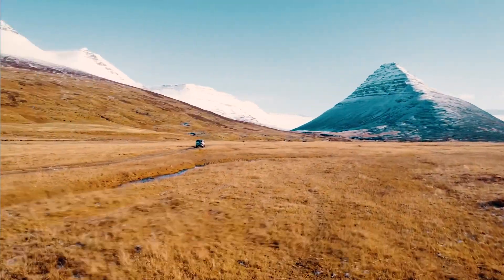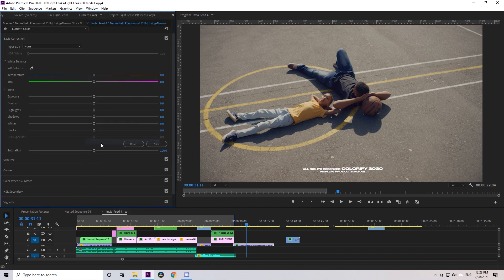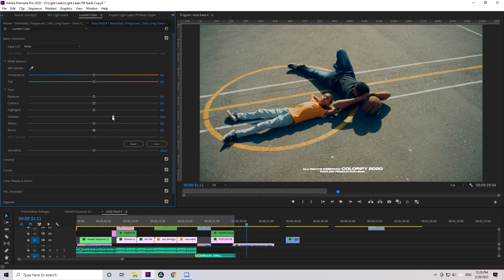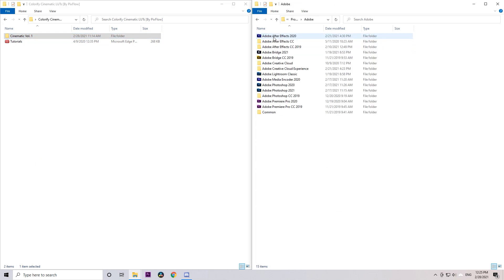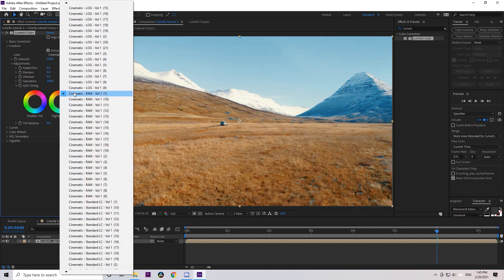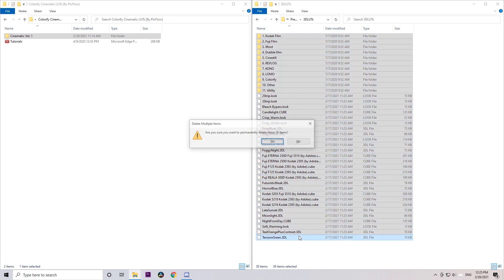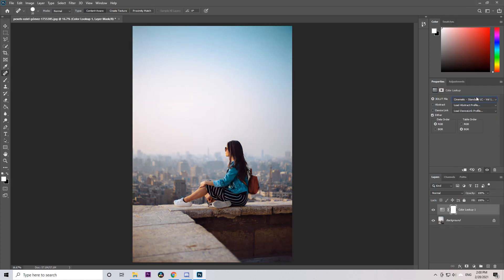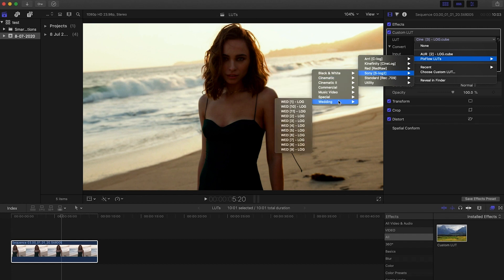How To Import & Use Colorify Cinematic LUTs Presets - Ae, Pr, Psd, FCPX Tutorial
In this video, I'm going to show you how to import and apply the Cinematic Color LUTs presets pack in different software to easily customize and color grade your footage like a true pro.

Improve the look of your video and footage and give it a professional color grade with a variety of 77 different cinematic looks. The warm color tones and effects of this pack are perfect for all editors that want their footage to look more cinematic. The color presets are perfect for use in After Effects, Premiere Pro, FCPX, Davinci Resolve, and most video and photo editing software. Use these exclusive cinematic color presets to take your photos and videos to the next level!